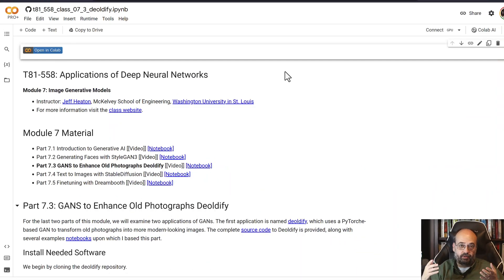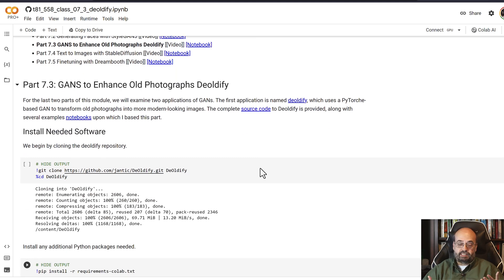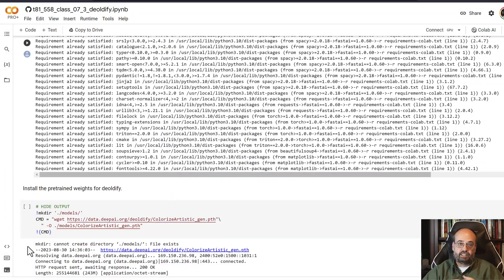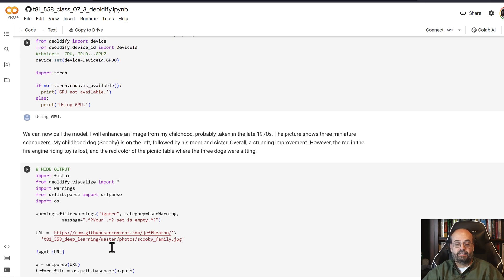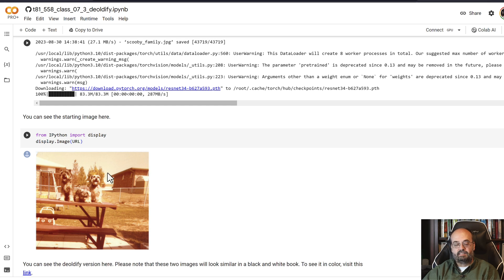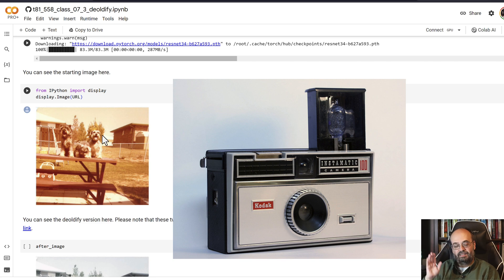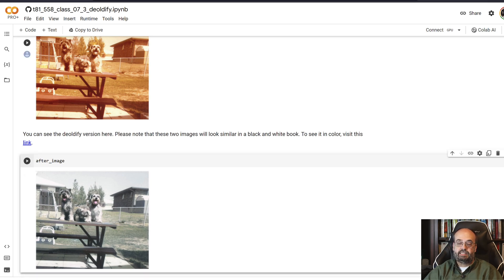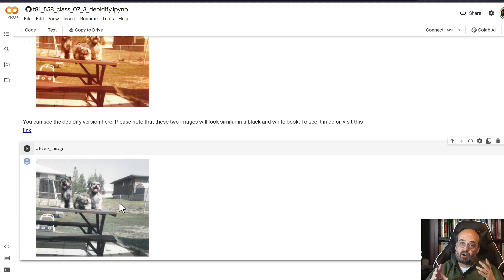GANS to Enhance Old Photographs Deoldify (7.3)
In the video, the presenter offers a step-by-step tutorial on how to use 'DeOldify', a cutting-edge deep learning tool, from within Python. DeOldify, as the name suggests, is designed to breathe new life into old photos and videos by colorizing them. It utilizes a Generative Adversarial Network (GAN) to achieve stunningly accurate and vibrant colorizations of grayscale images. The video demonstrates the process of setting up the required environment, installing dependencies, and writing Python code to transform black and white photos into colorful masterpieces. By the end, viewers will possess the know-how to give their cherished old memories a vivid, modern twist.

COURSE MATERIAL
📖 Textbook - Coming soon